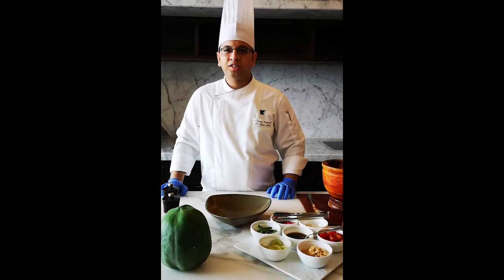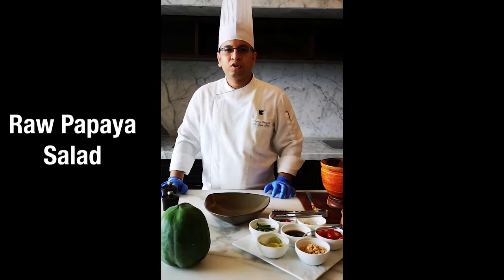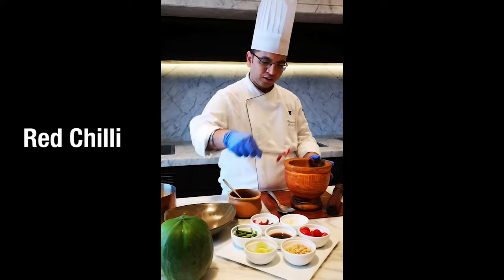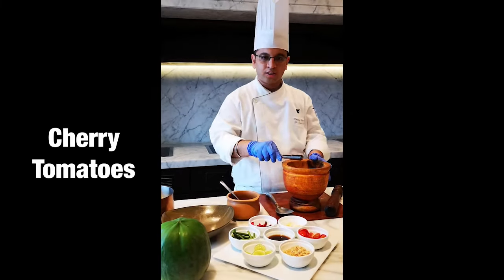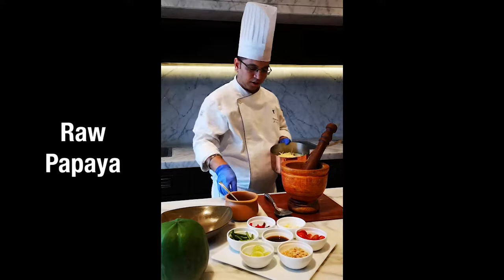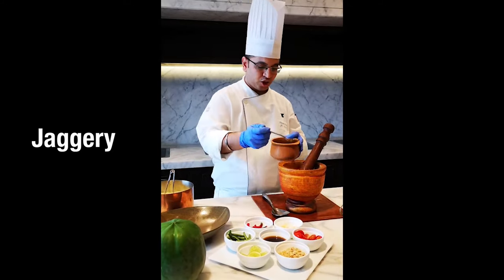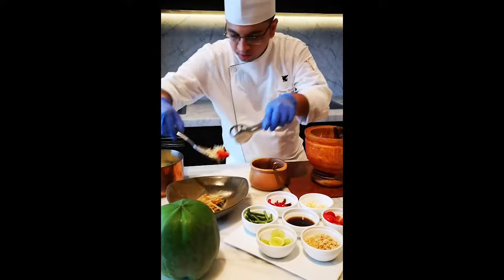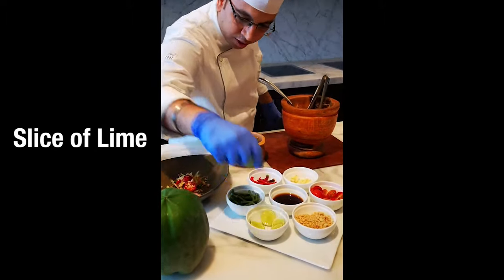GlobalSpa Scrumptious Saturdays—Raw Papaya Salad by Chef Rajan Vasandi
Sit back and enjoy your scrumptious Saturday with a healthy and filling raw papaya salad by Chef Rajan Vasandi at Jw Sahar